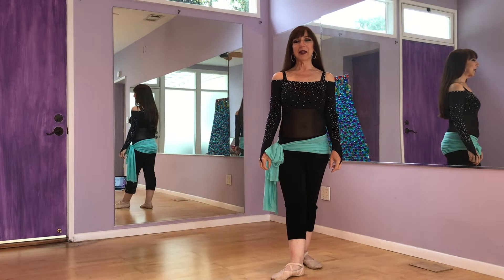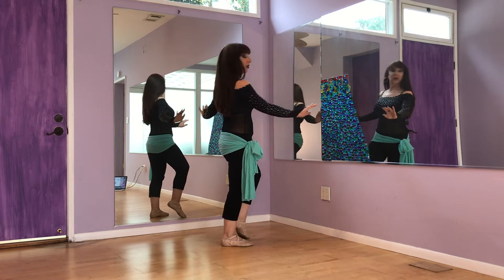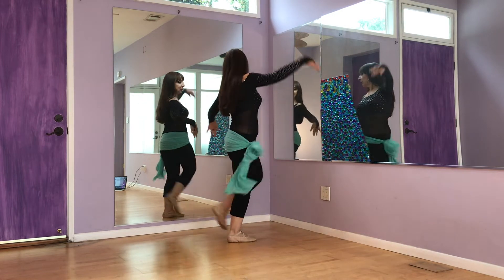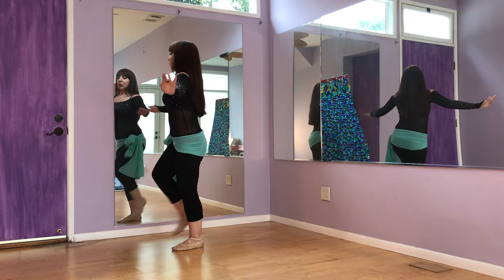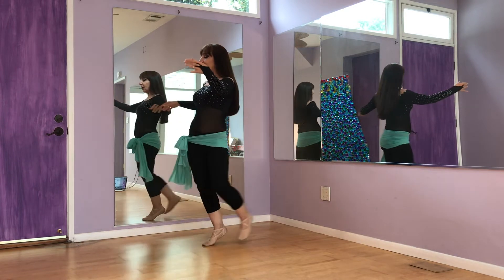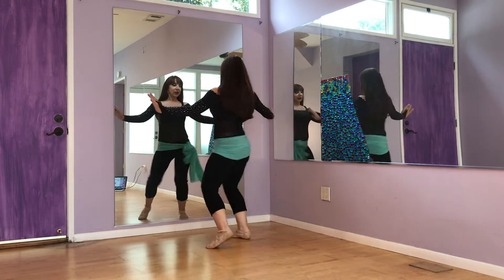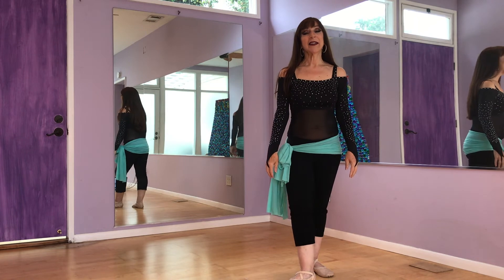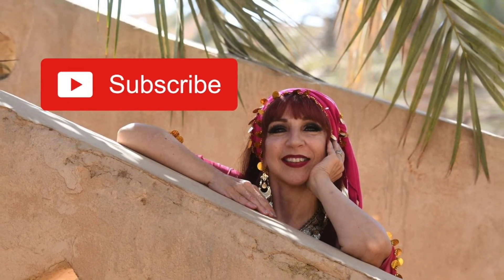Zahra Zuhair Bellydance Combination, Hips And Twists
I created combo videos to motivate and inspire dancers to develop their own creativity. If you’d like a CHALLENGE, choose a song and create your variation of the combination based on your musical selection. Or just have fun and drill the steps.

Enjoy the class?

Photos of Zahra: Yasmina of Cairo

Facebook: Zahra Zuhair Raqs Sharqi,
Zahra Zuhair Dance Artist